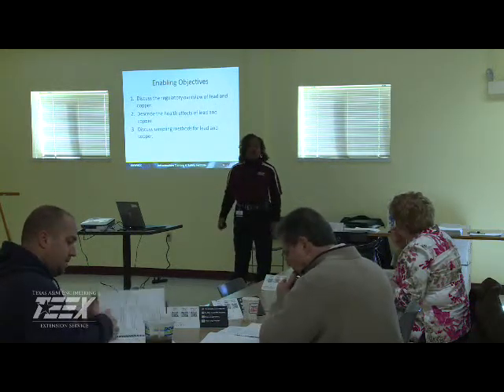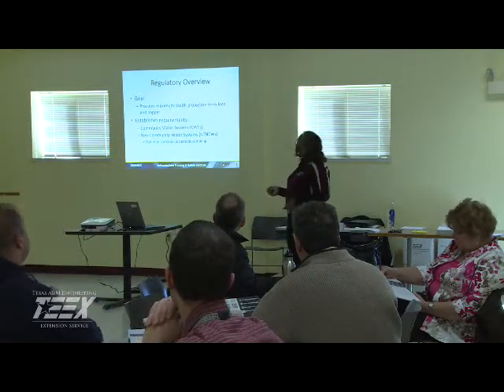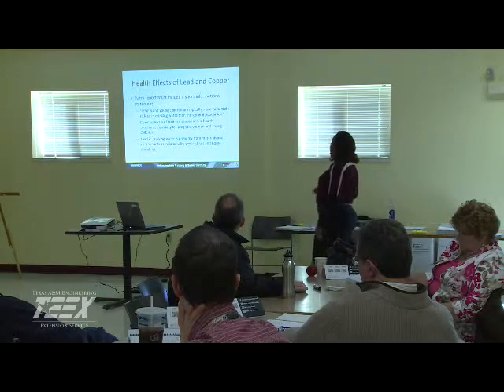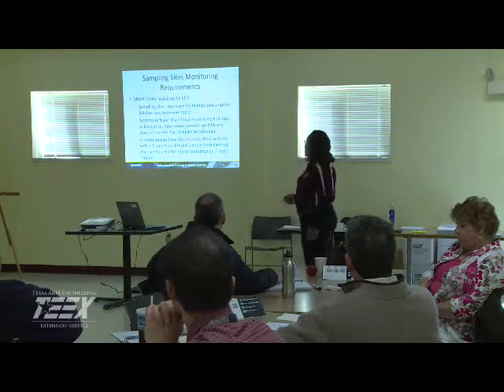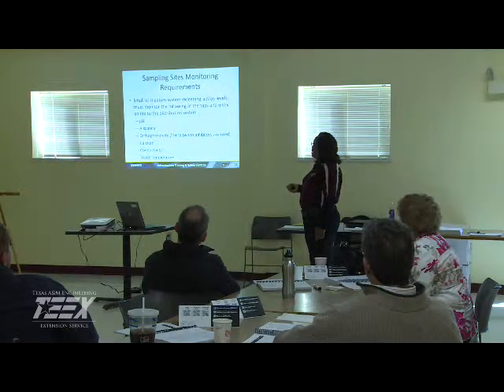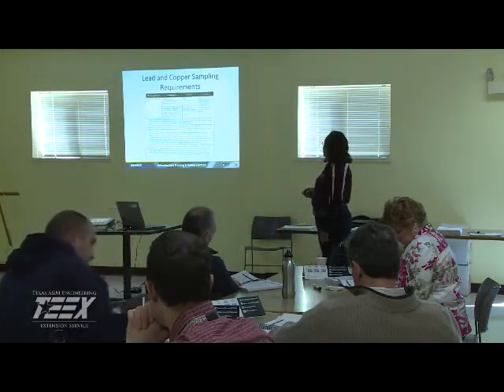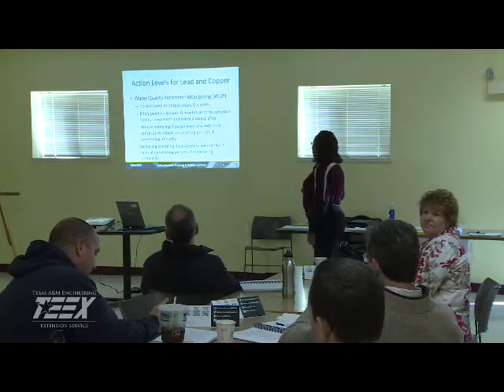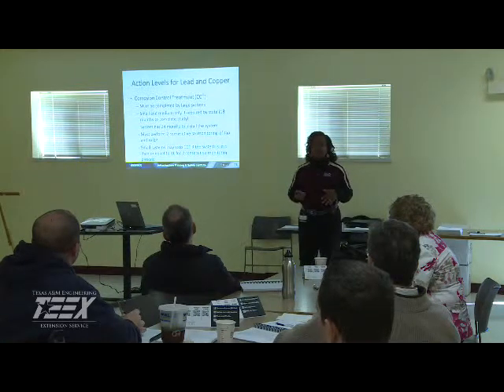Newark, DE 2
Second video in Safe Drinking Water Act (SDWA) compliance training presented in Newark, DE on March 5, 2013. This grant-funded training provides small drinking water systems (less than 10,000 population) with training and technical assistance to help comply with and/or maintain compliance with the SDWA.